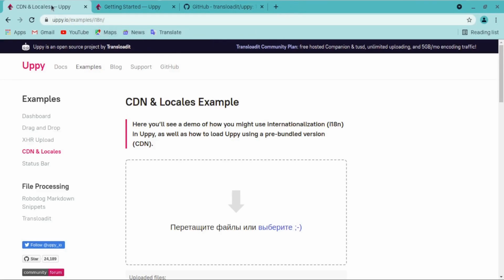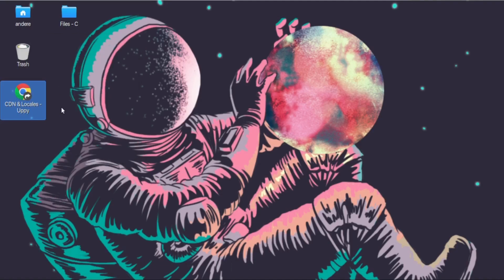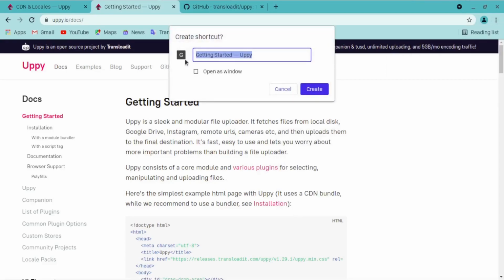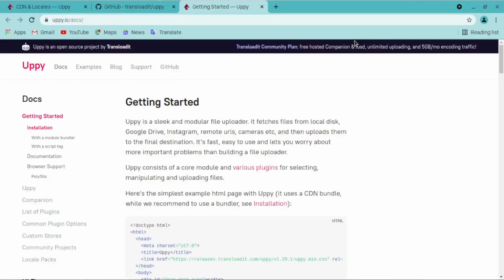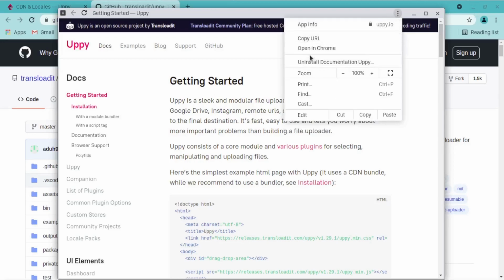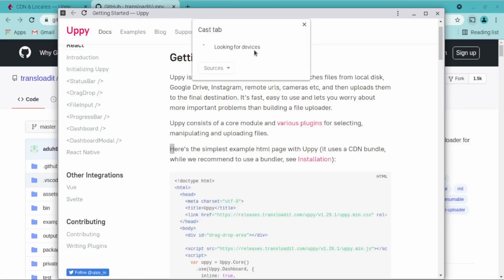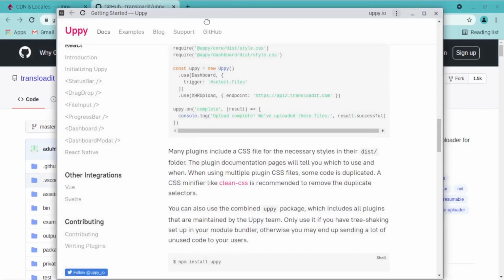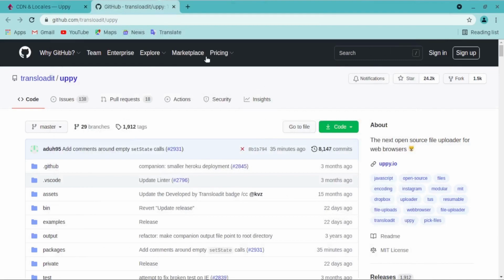How to Create and Manage Shortcuts in Google Chrome Linux (Ubuntu)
How do we create and manage shortcuts in Google Chrome them on Linux(Ubuntu)? This tutorial answers this question for you in detail showing you the various settings you may use to play around with your shortcuts.

Feel free to skip to the sections that you want yo watch using the chapters below, the same chapters will also show on the video player’s progress bar.

00:00 – Introduction and description of the tutorial
00:32 – Get started on creating shortcuts
00:45 – Create the first type of shortcut – opens in the browser session as a new tab
01:29 – How to open our created shortcut
02:33 – Create the second type of shortcut – opens in a separate window
03:48 – How to open the new type of shortcut
04:31 – How to move the shortcut that opens in a new window to the current browser session
04:55 – The active shortcut additional menu and its behavior
05:30 – Toggle your shortcut from google chrome session in to its own window
05:38 – The Copy URL option demonstration
06:09 – The App info option
06:22 – Open in chrome option
06:34 – The zoom and full-screen options
06:54 – The print  & find options
07:20 – The cast option
07:41 – The content manipulation setting options
08:55 – A brief overview of toggling the shortcuts
09:24 – How to uninstall/remove a shortcut
11:03 – Our conclusion